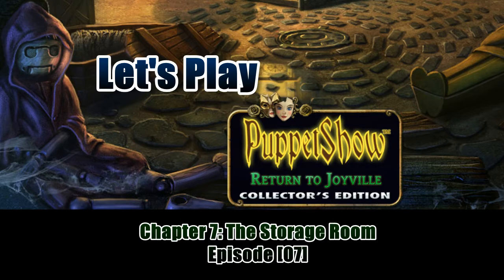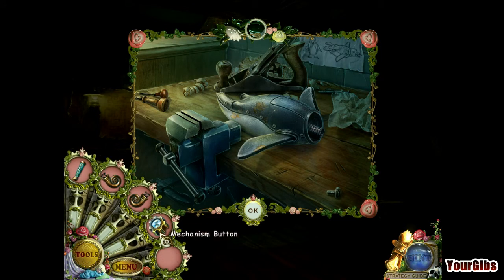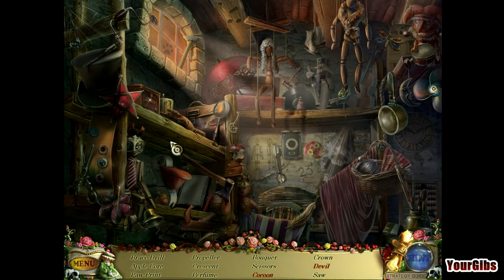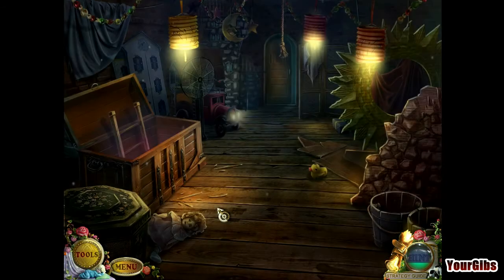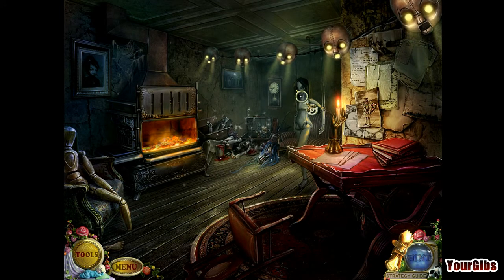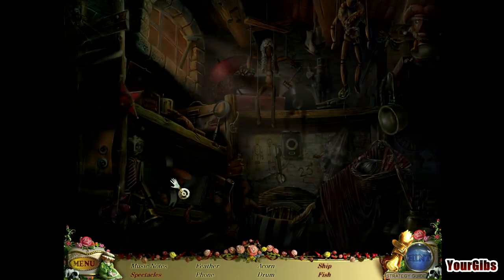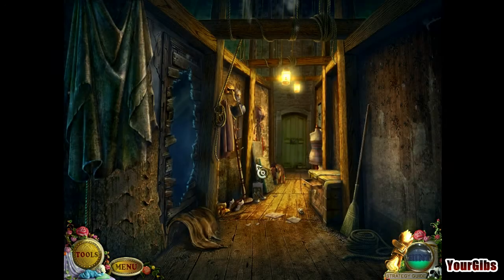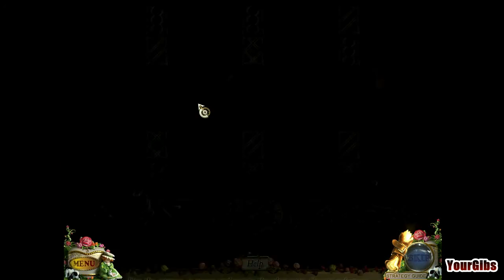Let's Play ♦ PuppetShow: Return to Joyville CE [07] Walkthrough - Chapter 7 - Storage Room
Chapter 7: The Storage Room

Travel back in time to help stop a terrible fire that started Felicia down her destructive path in PuppetShow: Return to Joyville! This time traveling adventure takes you back to Joyville when Felicia was a small child. With the help of Felicia, try to stop the fire that incinerated her father's theater. This fire horribly burned Felicia, and caused her to turn evil. By changing the past, Felicia hopes for a chance at redemption. Discover who the true villain is in this captivating adventure!

Developer: ERS Game Studios